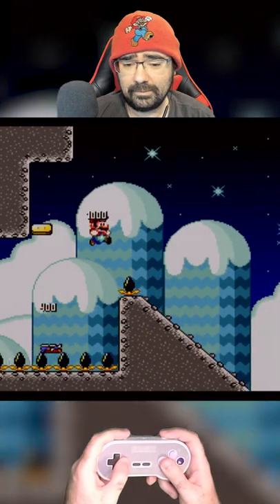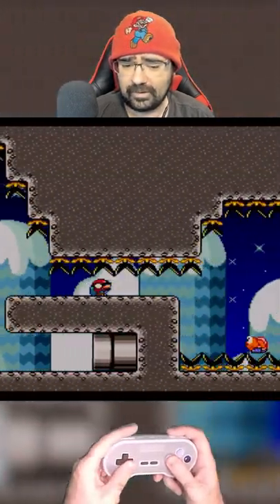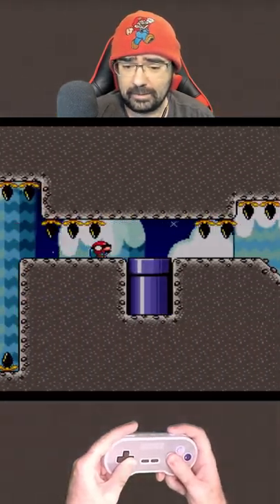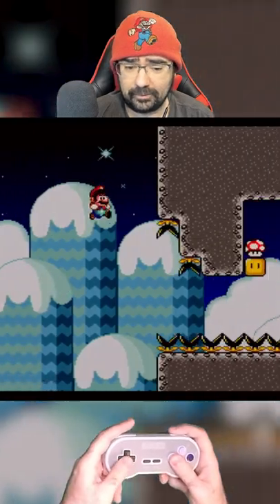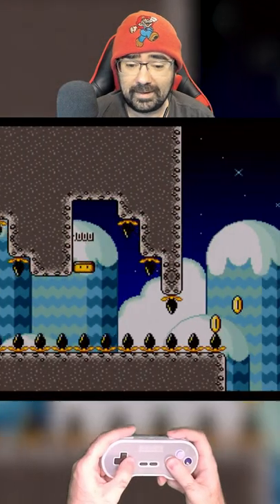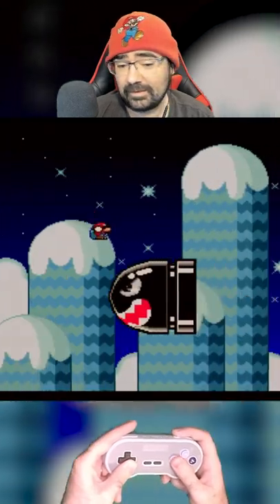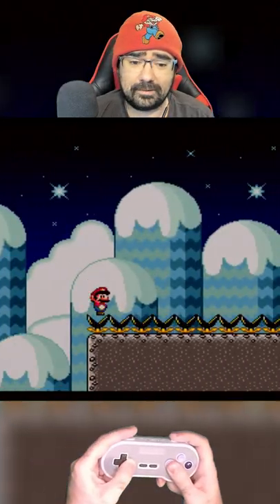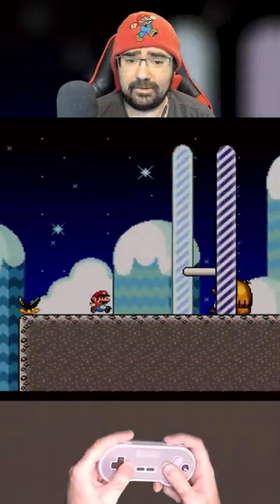Pats Peak from Cute Kaizo World